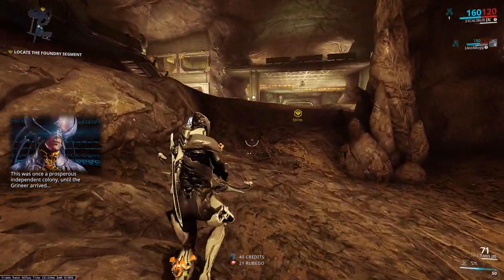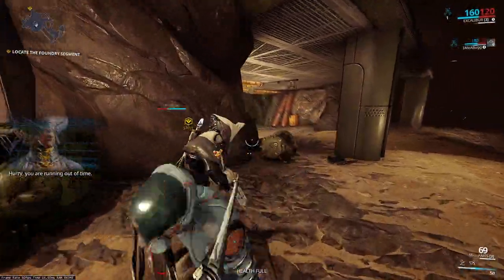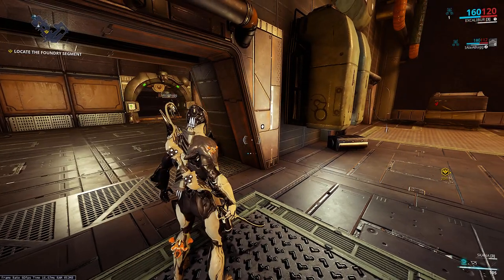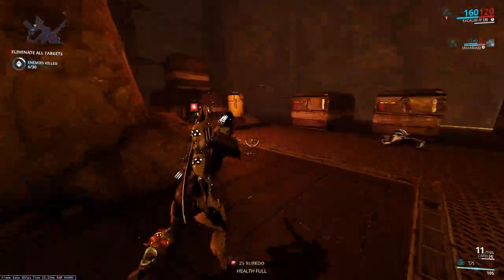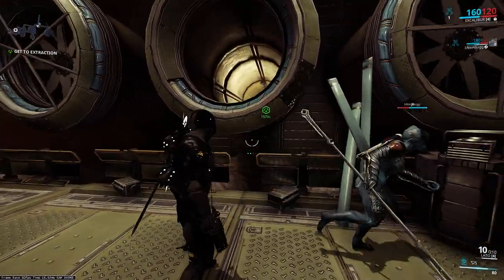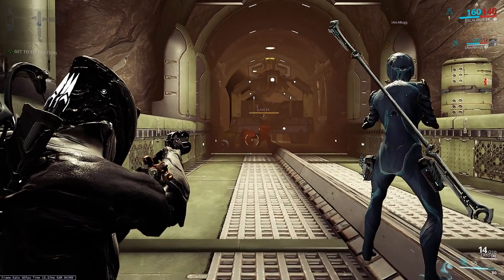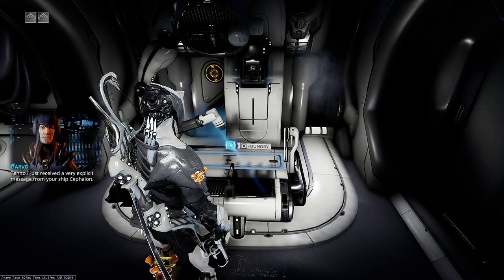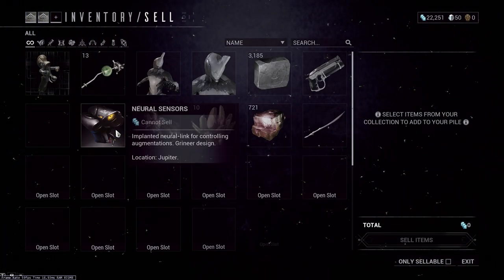Gaming With Mom: Warframe Edition Ep 3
Gaming With Mom: Warframe Edition
Episode 3

Chibi art by Babbins

Please note this content is for mature audiences 18+.
Content is Safe For Work and does not contain any profanity, vulgarity, etc.

◤       Give Dave a follow too!       ◥